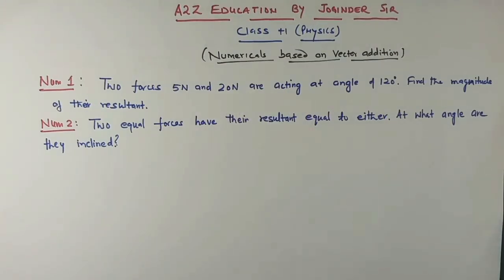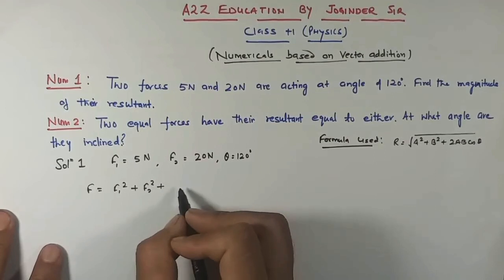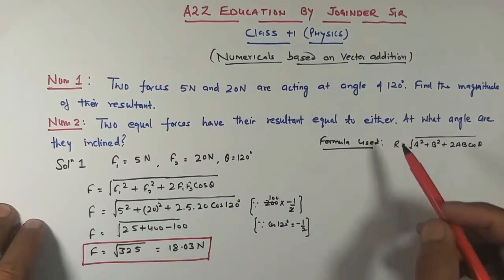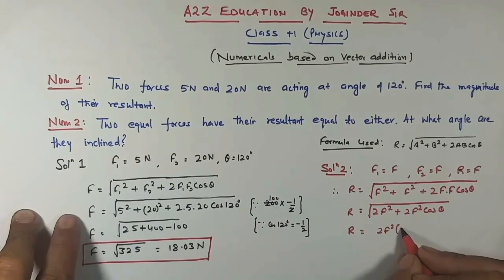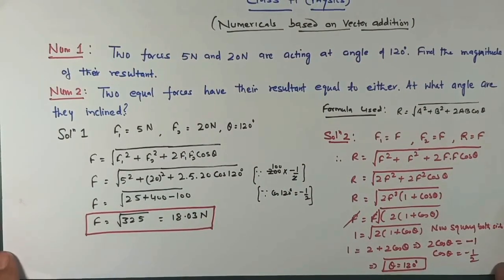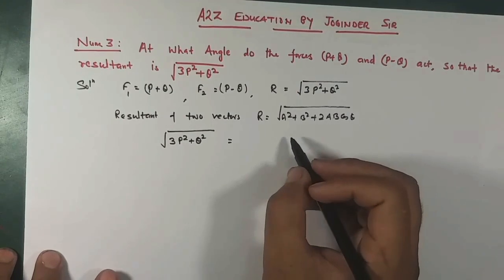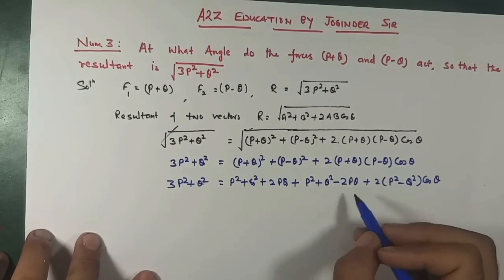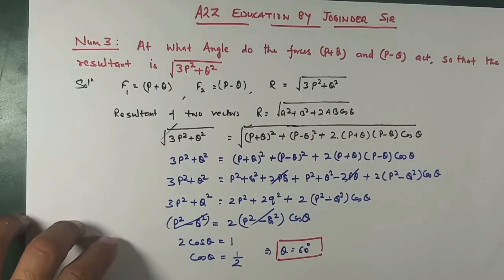+1 Physics || ch-2.1 || vector || Numericals|| Part-7